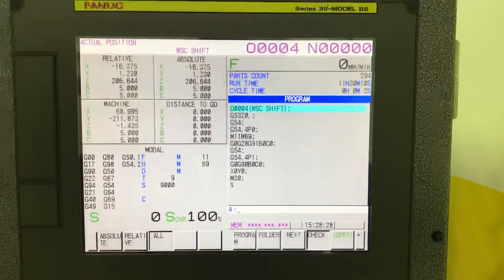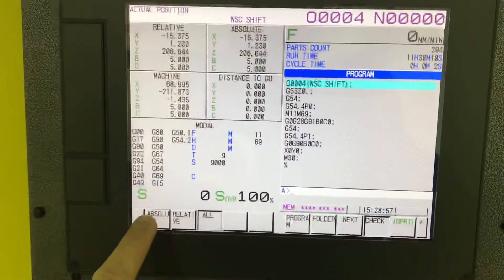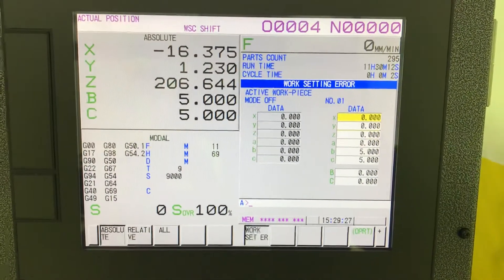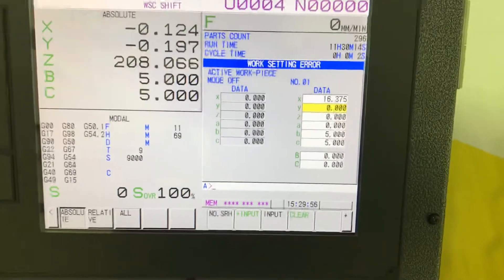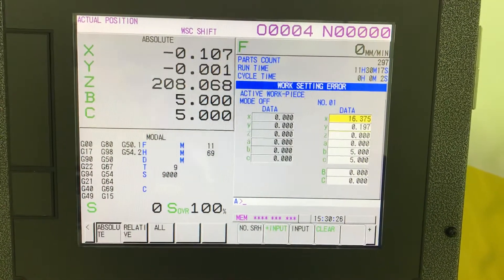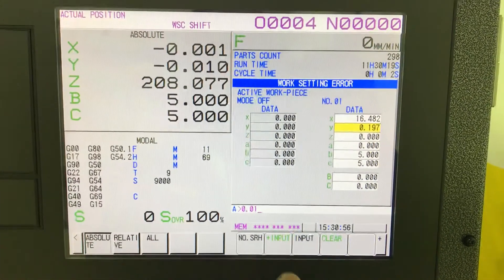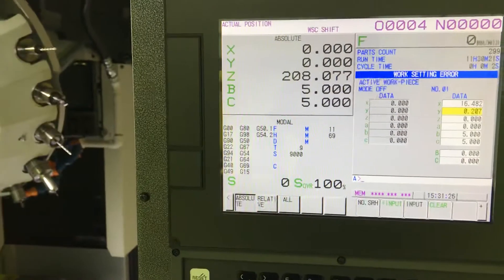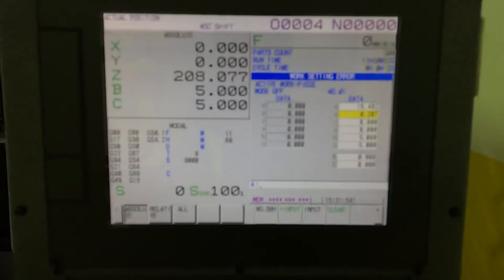Shift values computation in TWP